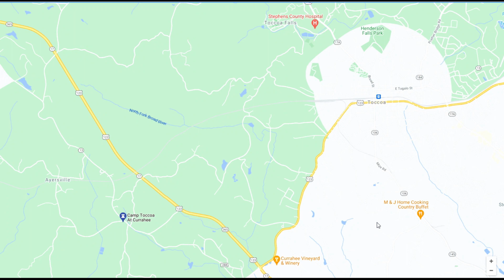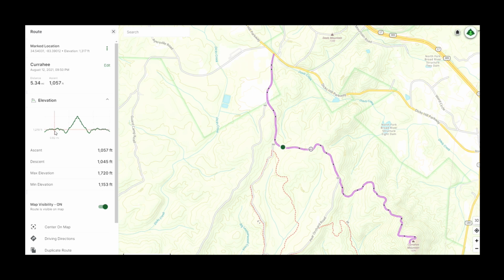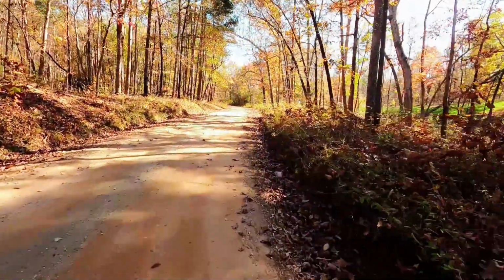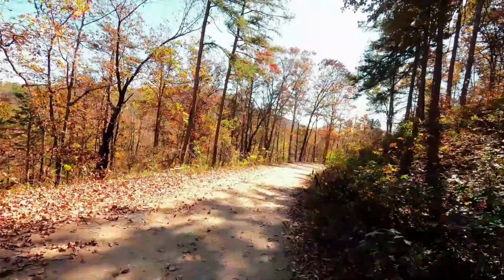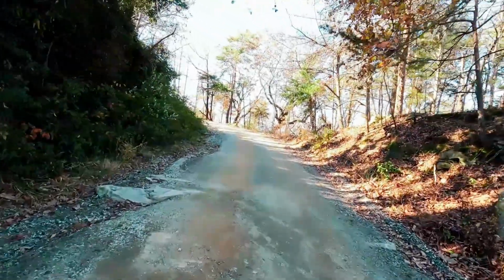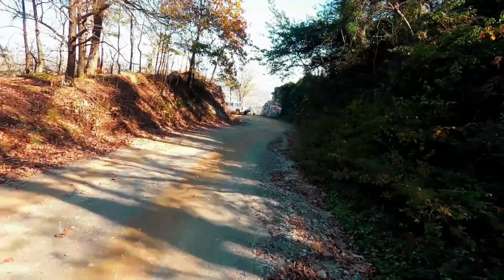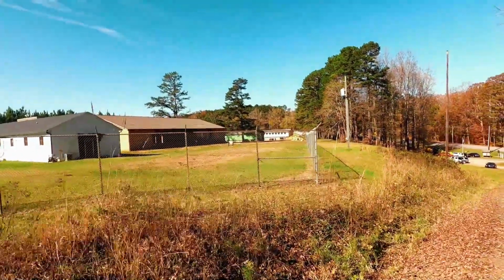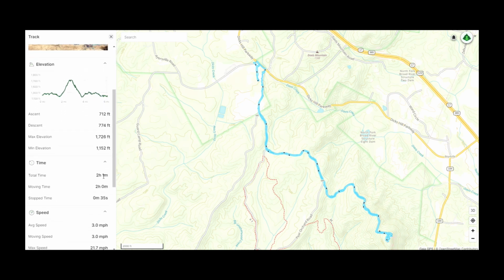Currahee Mountain Hike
Currahee Mountain Hike.  Everything you need to know about hiking currahee  mountain, Ga  3 Miles up, 3 miles down